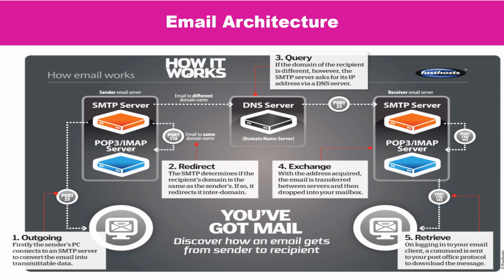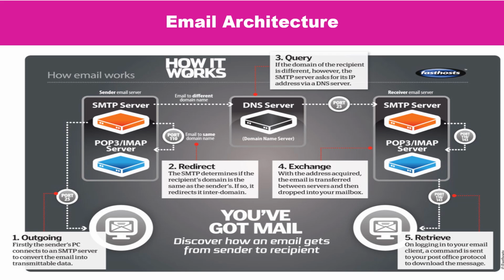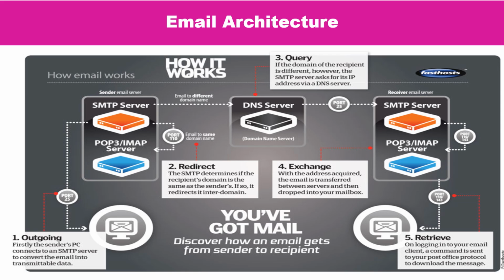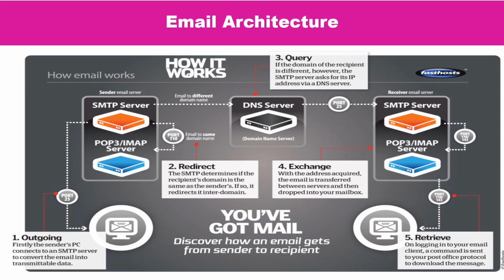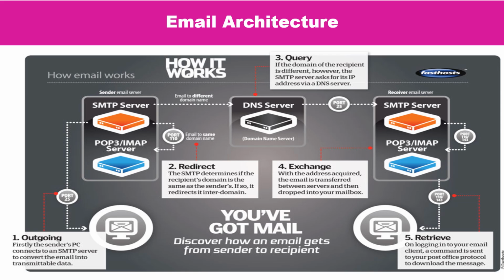Getting Started with Phishing Analysis: Email architecture Quick recap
Understanding email architecture is essential for analyzing and preventing phishing attacks. In this quick recap, we cover:

✅ How email flows through different components
✅ Key elements of email security architecture
✅ How attackers exploit email vulnerabilities

Strengthen your cybersecurity knowledge and protect against phishing threats! Watch now. 🚀🔍

Our Full Courses available at Udemy